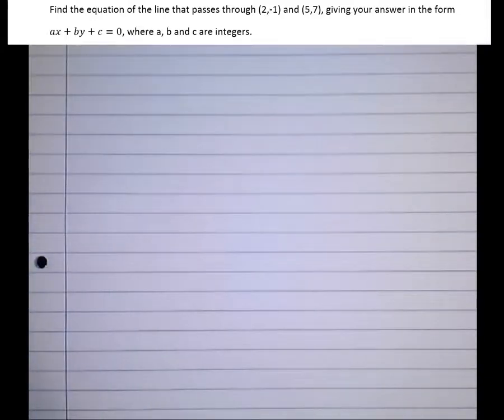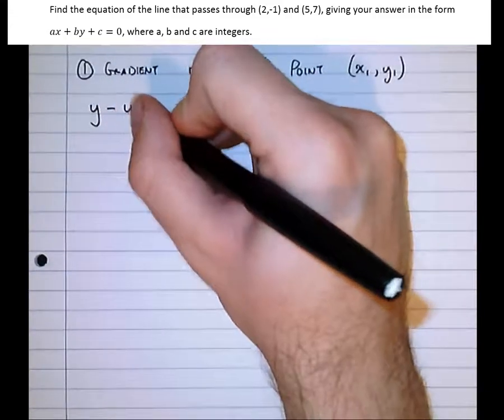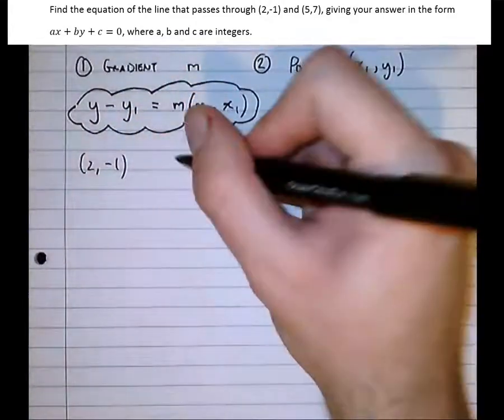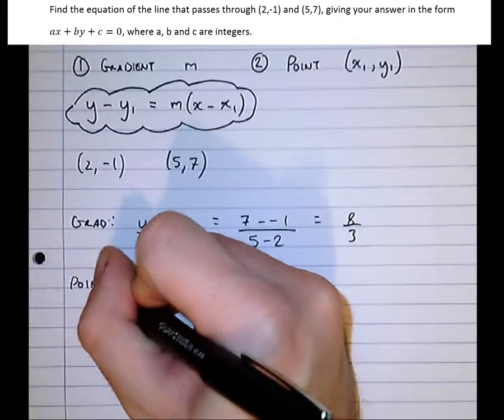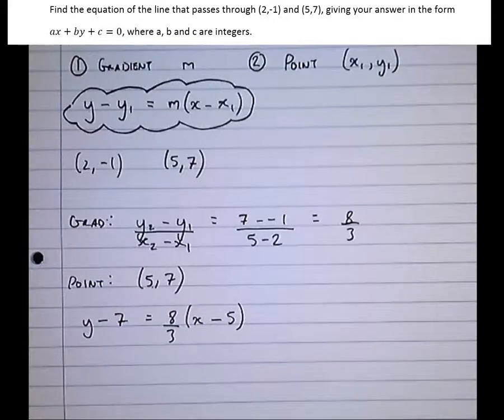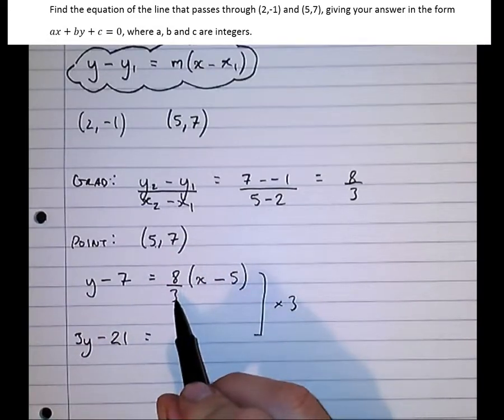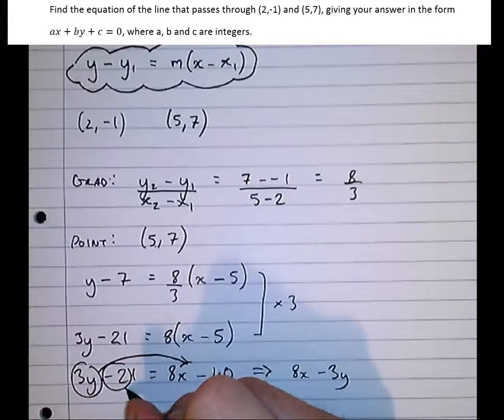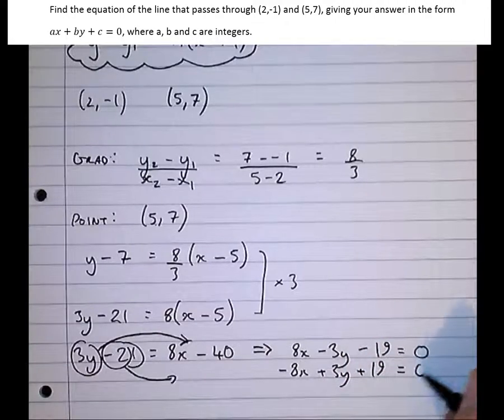Straight Lines: Finding The Equation Of A Straight Line From Two Points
How to find the equation of a straight line given two points. For more information on my one-to-one tutoring please